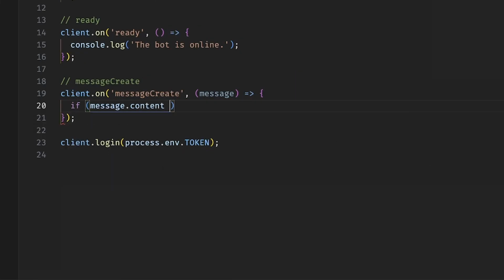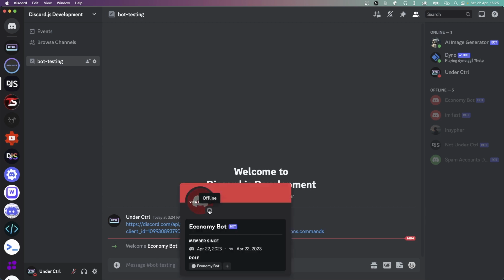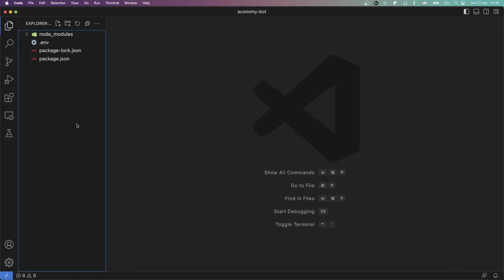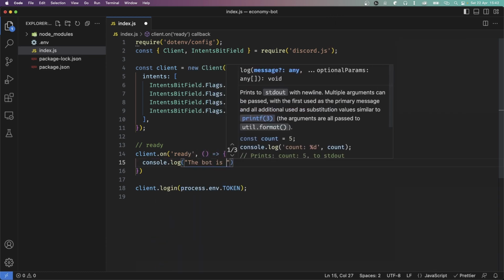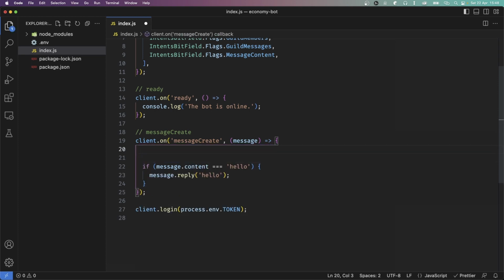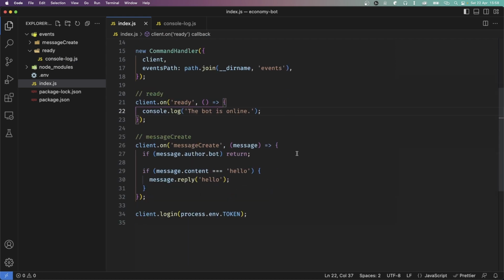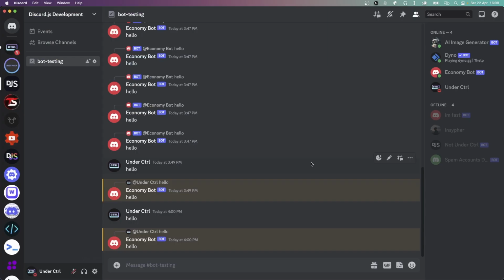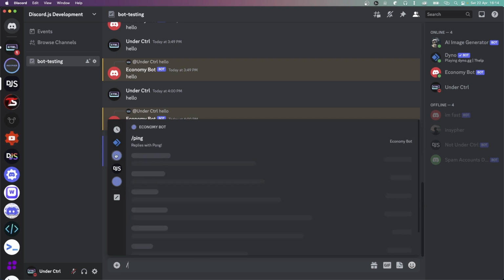How to make a Discord Bot 🤖 | Economy Bot (Discord.js)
How to make an Economy Discord Bot 🤖 (Discord.js v14)

💻 My Visual Studio Code Theme/Extensions:
・Theme: Dark+ V2 (Built-in)
・Font family: Fira Code
・Icons theme: vscode-icons
・Code formatter: Prettier